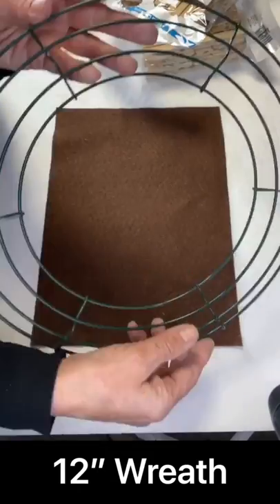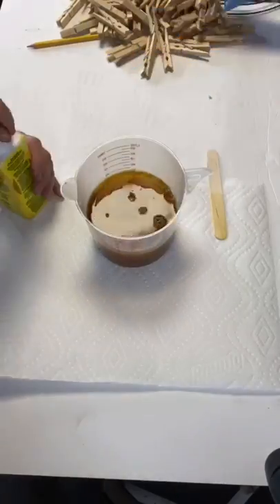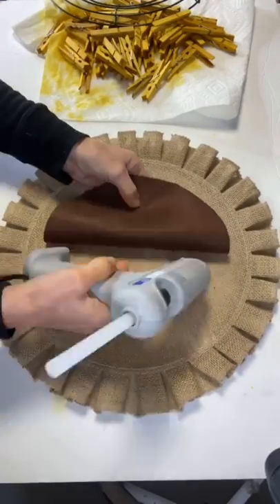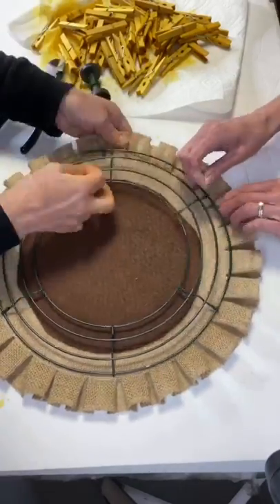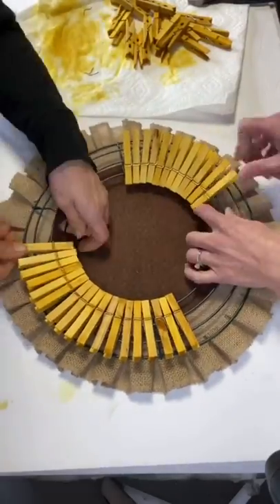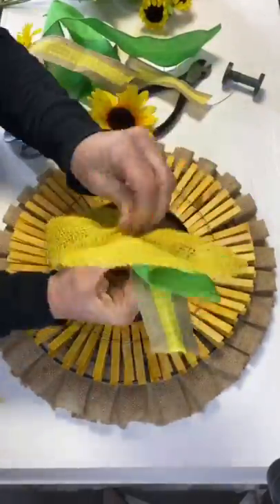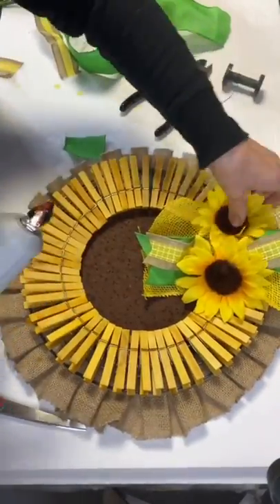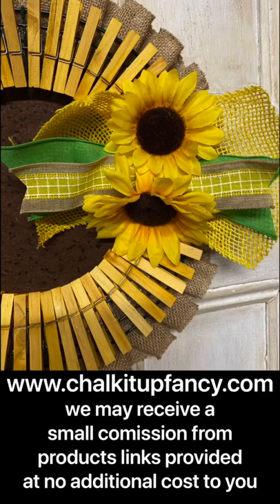DIY Clothespin Sunflower Wreath with Stacked Bow